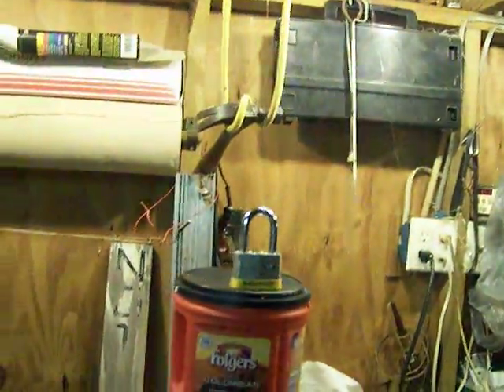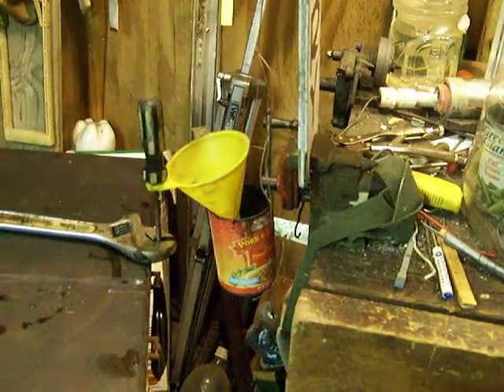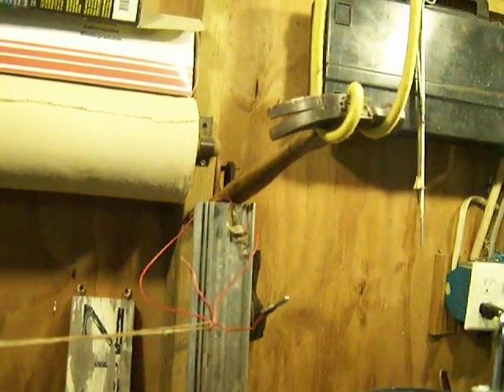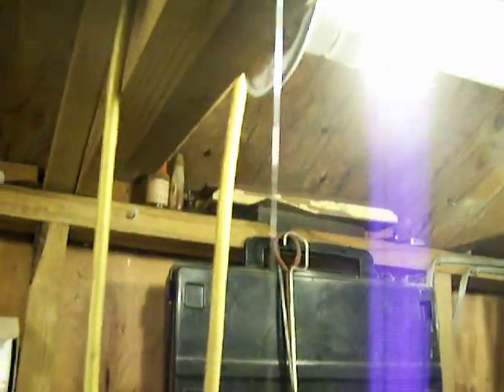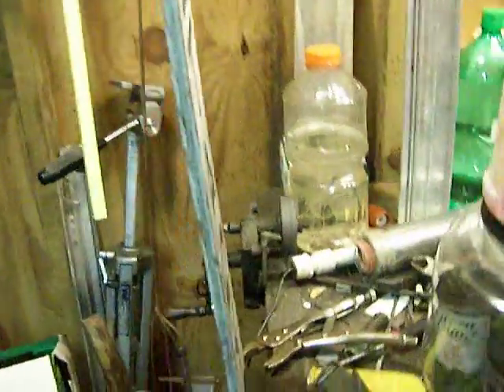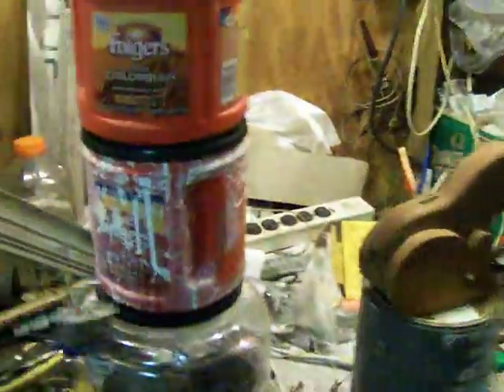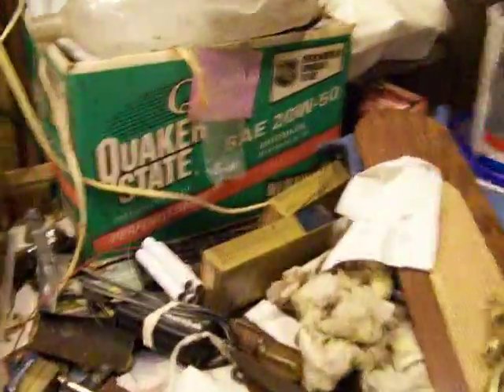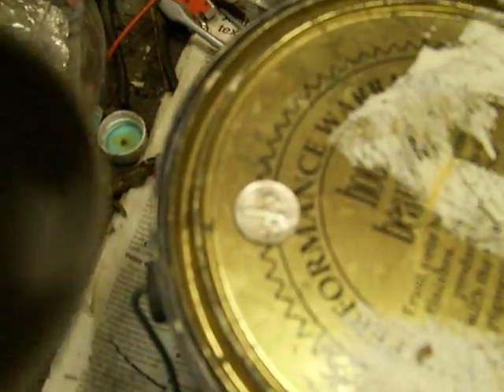Rube Goldberg Machine - Change into Piggybank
This is my Rube Goldberg Machine.